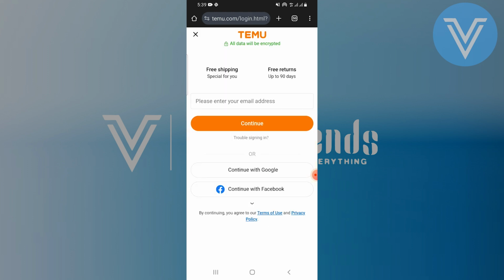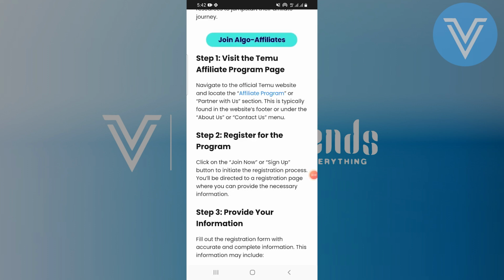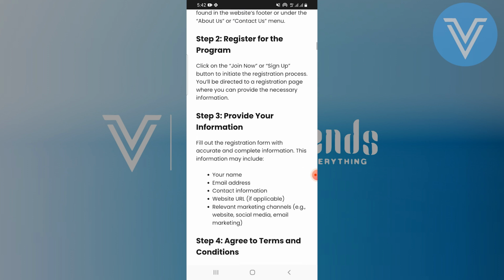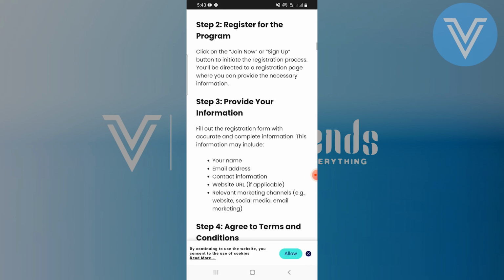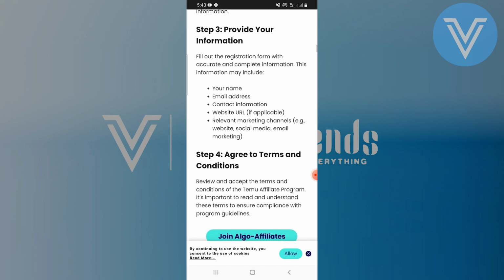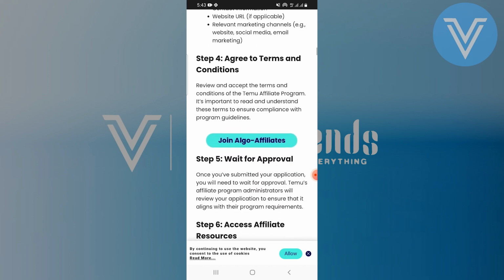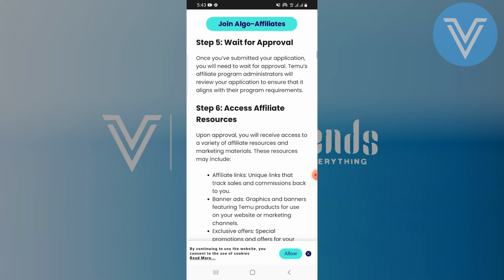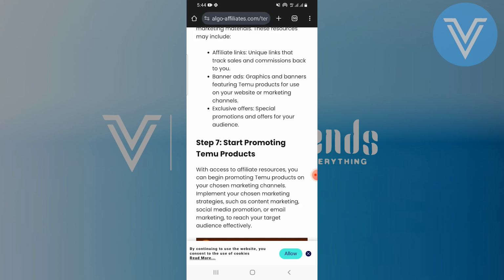TEMU AFFILIATE PROGRAM STEP BY STEP TUTORIAL (2024)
In this tutorial, we'll guide you through the process of "Temu Affiliate Program Step By Step Tutorial 2024". We've broken it down into easy-to-follow steps to ensure you get the most out of it. this video is packed with valuable insights you won't want to miss. 🚀.  Make sure to watch until the end for all the key insights.